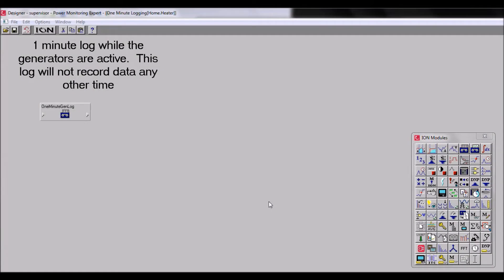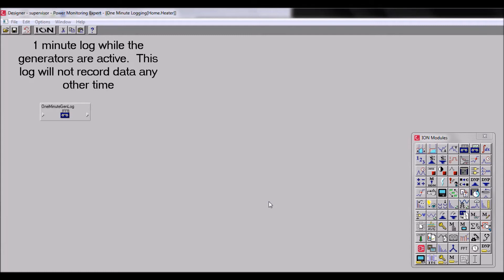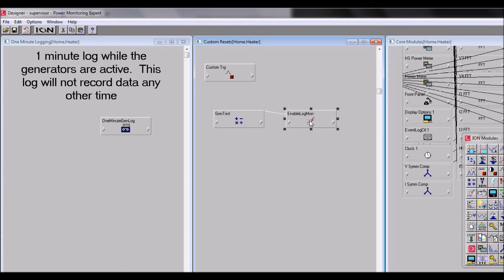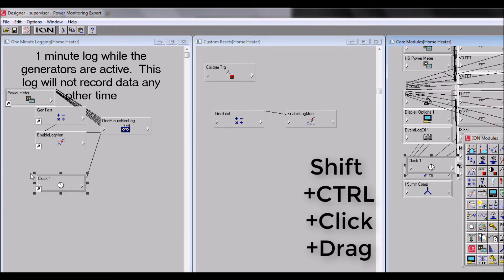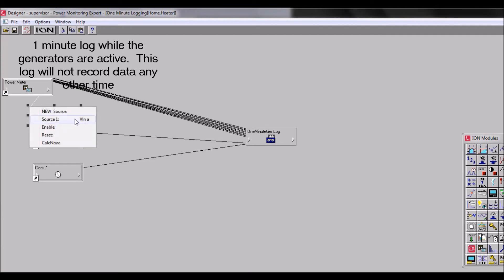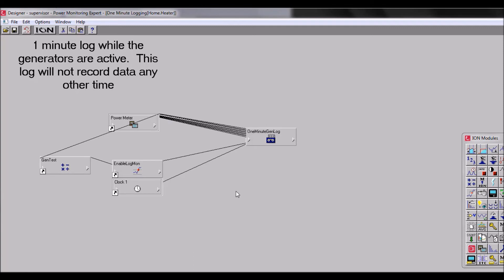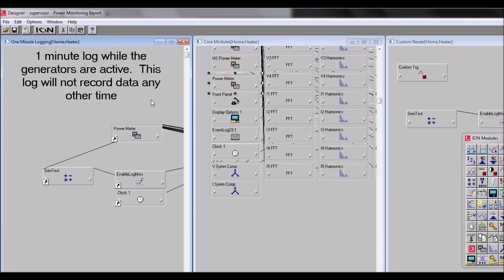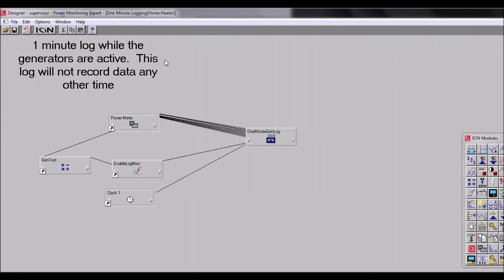Creating Shortcut to an ION Meter Module in PME Designer | Schneider Electric Support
Tutorial for creating shortcuts in PME Designer to ION Power Meter Modules already in use or a EcoStruxure™ Power Monitoring Expert VIP node. Shortcuts can be useful for clearly visualizing a framework design.